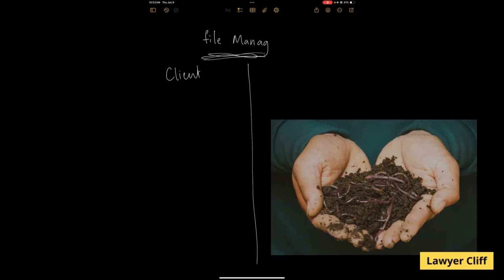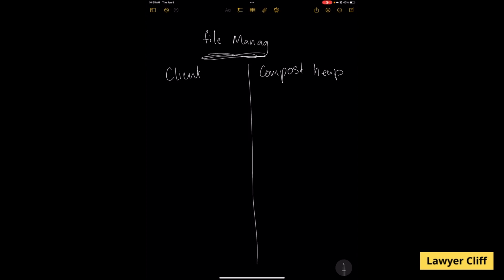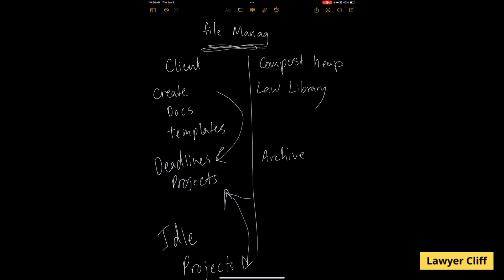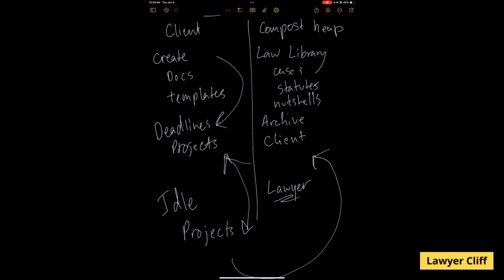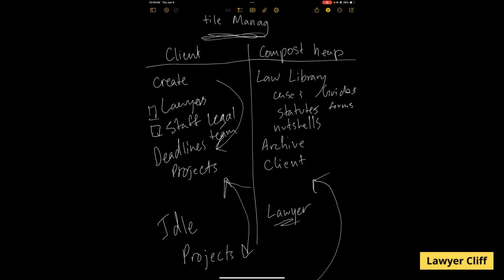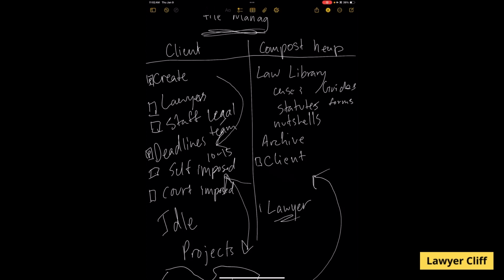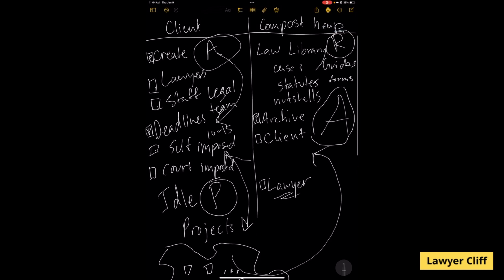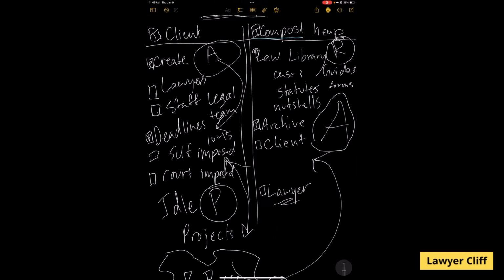This PARA Method Variation Keeps Me Organized [Whiteboard Breakdown]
The PARA Method is an effective way to organize your file management.

Chapters:
0:00 Introduction

Videos do not create an attorney client relationship.